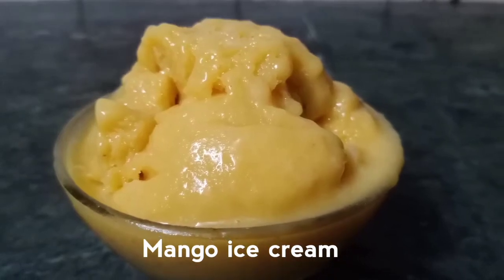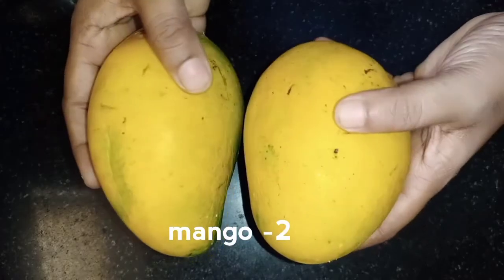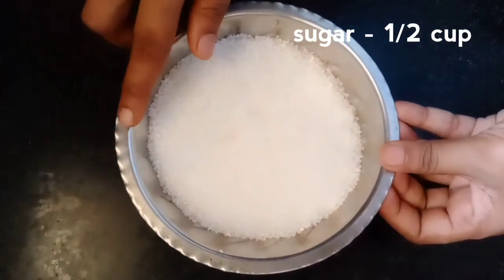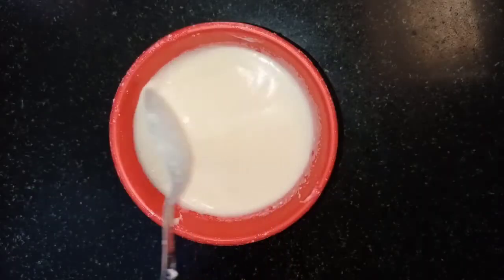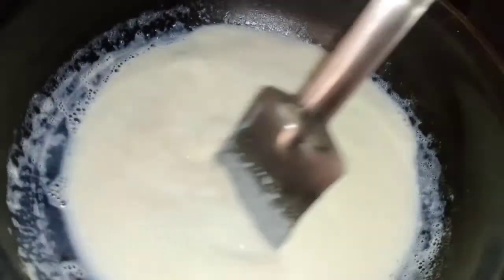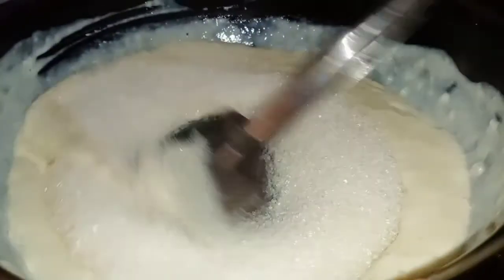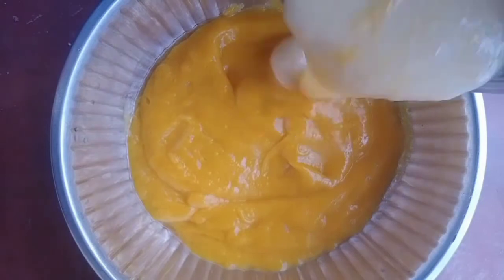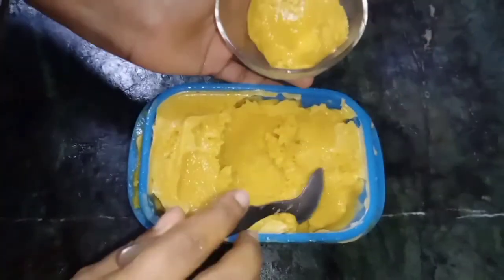Wheat Flour Home Made Mango Icecream - கோதுமை மாவில் Mango ஐஸ்கிரீம்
Ingredients Required :

Mango - 2
Sugar - 1/2 cup
Wheat flour - 2 tsp

ice cream
mango ice cream recipe
mango recipe
eggless mango ice cream
how to make ice cream
kulfi recipe
mango kulfi
ice cream recipe without ice cream maker
easy icecream recipe
home made mango ice cream
eggless icecream
dessert recipe mango
how to make mango ice cream
icecream recipe
how to
ice cream recipe without cream
recipe by Kanak
ice cream
mango recipe
kulfi recipe
mango kulfi
easy icecream recipe
eggless icecream
dessert recipe mango
icecream recipe
how to